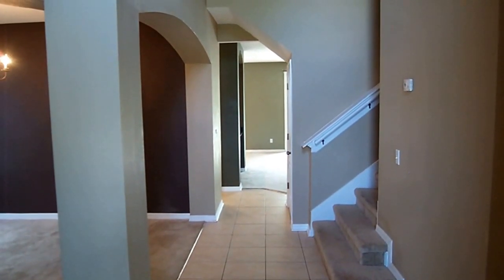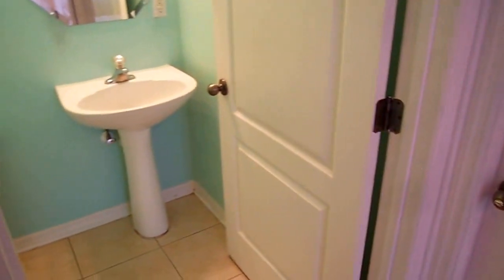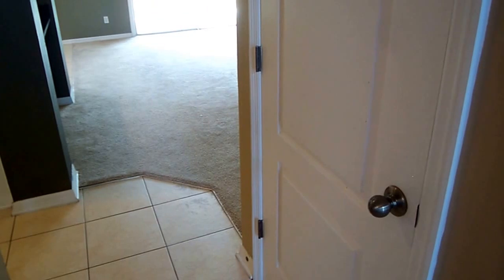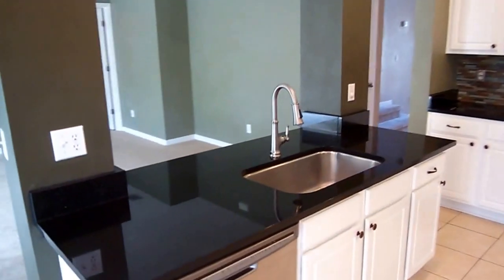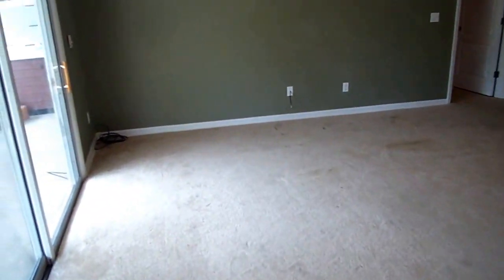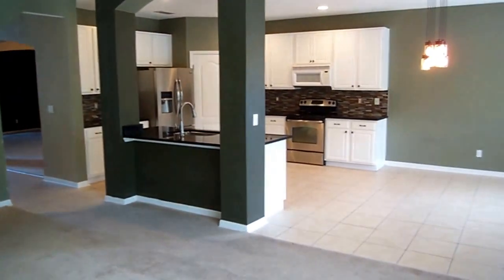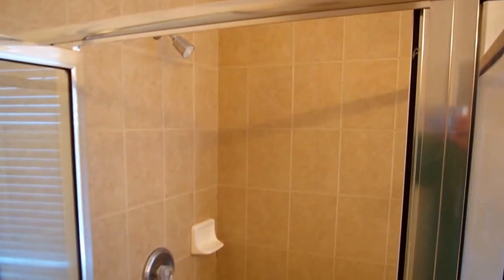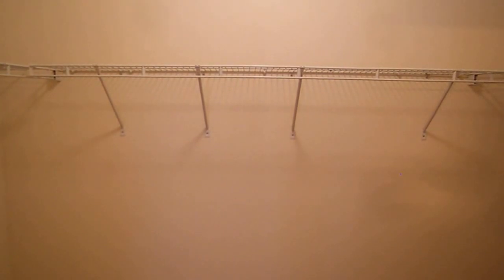2625 Kermit Ct, Orange Park, FL 32065- 1st Floor Video Tour by Matt Berrang